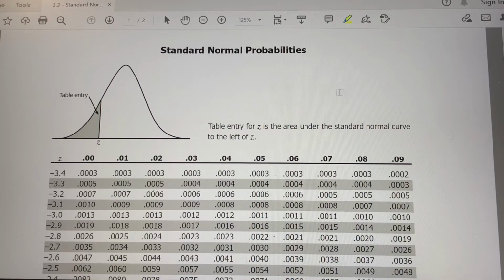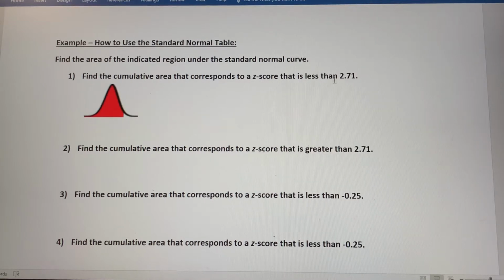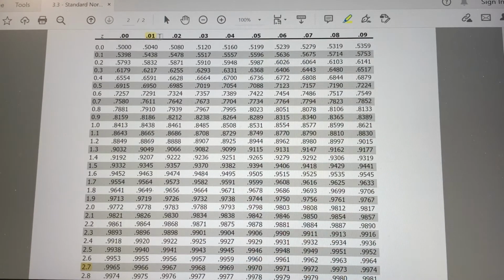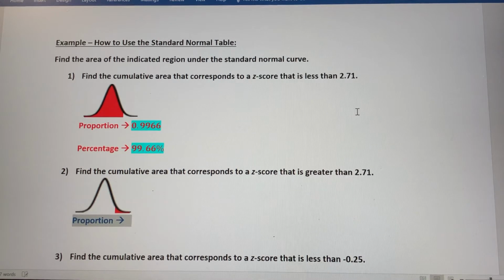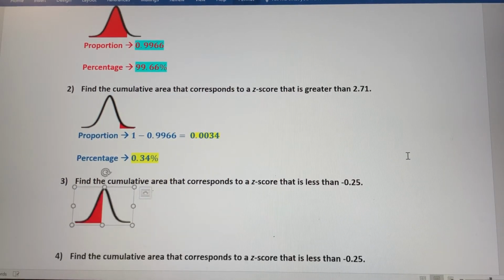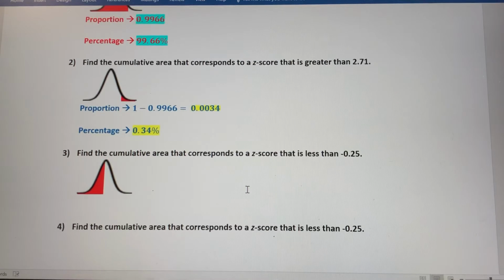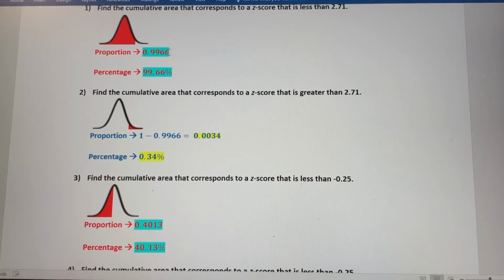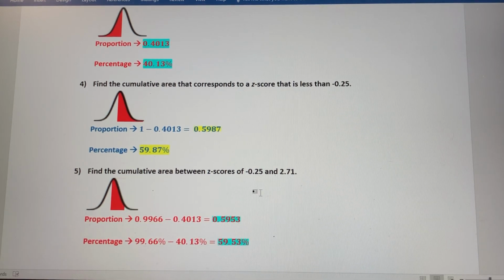How To - Use z-Scores and the Standard Normal Table to Find Proportions and Percentages of Values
In this video, we determine the proportion/percentage above, below, and between z-scores.